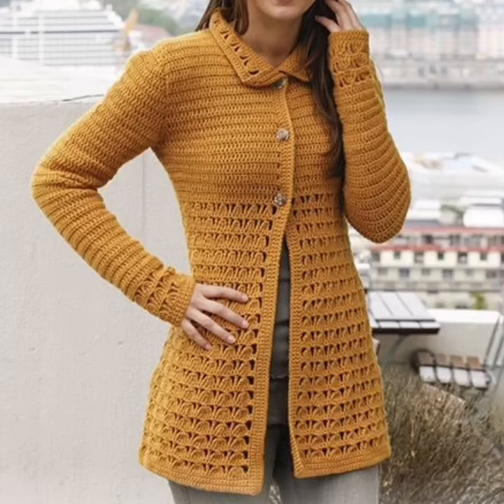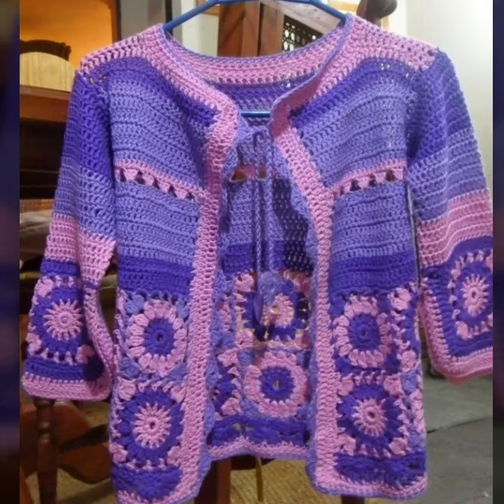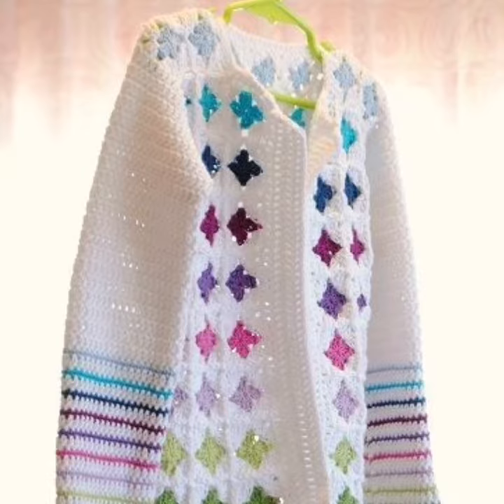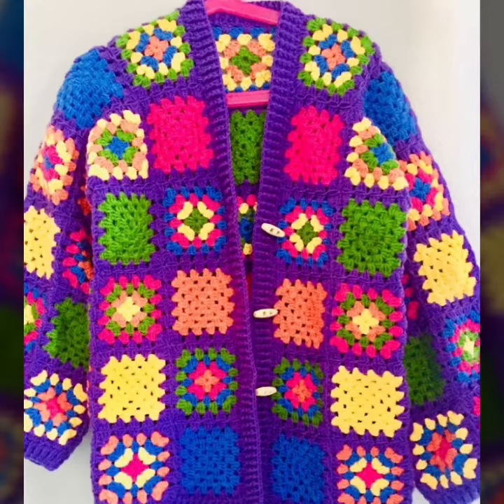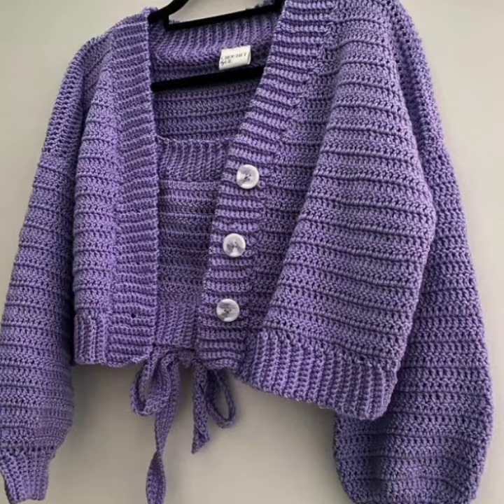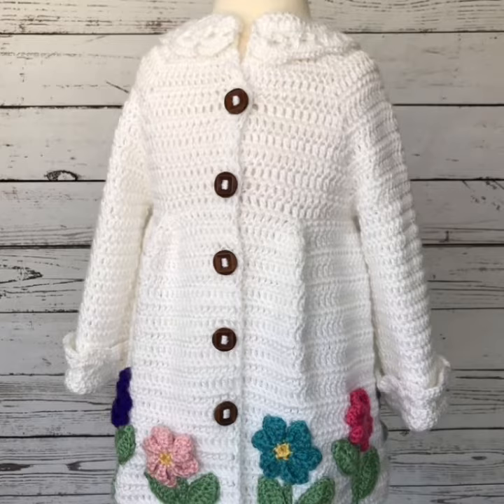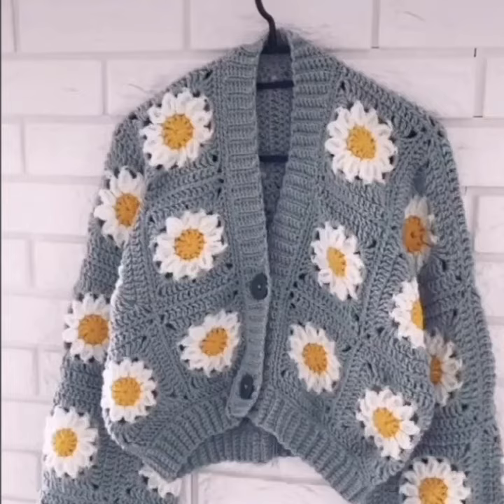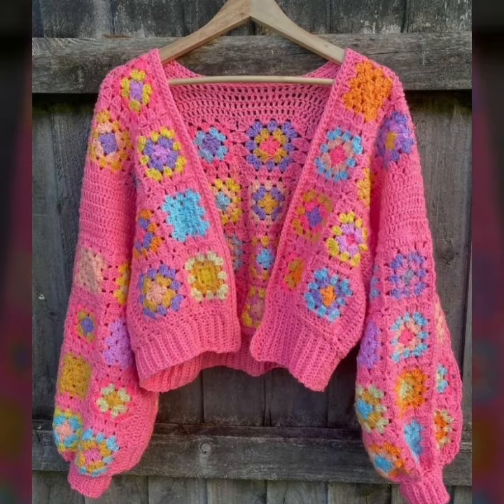attractive Ladies Embroidery crochet Blouse and top Trending gorgeous unique style blouse shirts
2023# NEW Elegant Modren crochet mostly attractive Ladies Embroidery crochet Blouse and top Trending gorgeous unique style blouse shirts and top